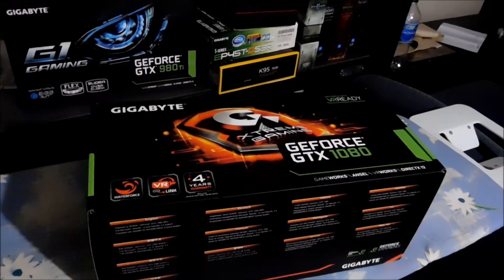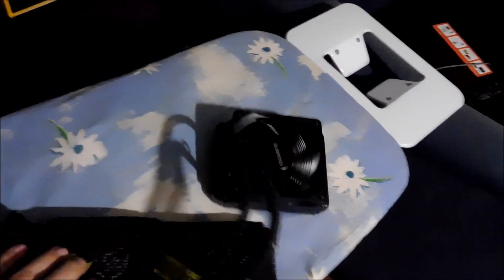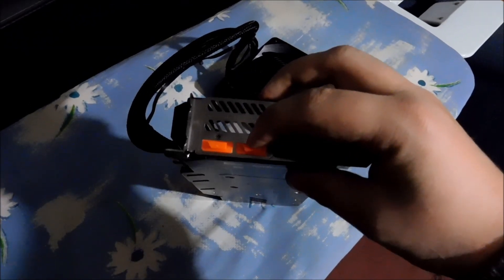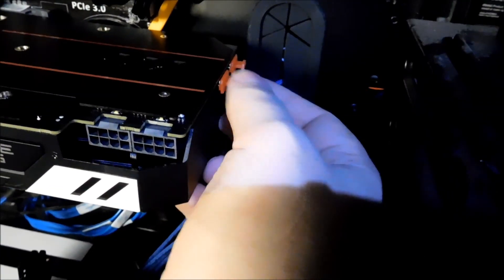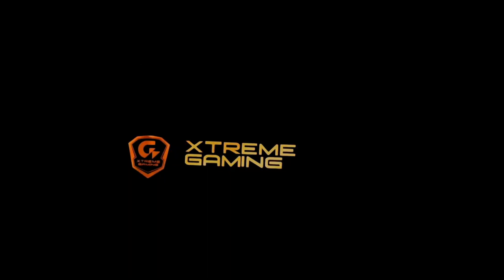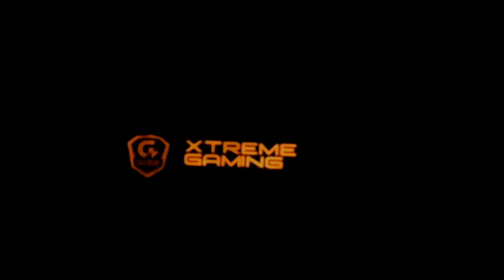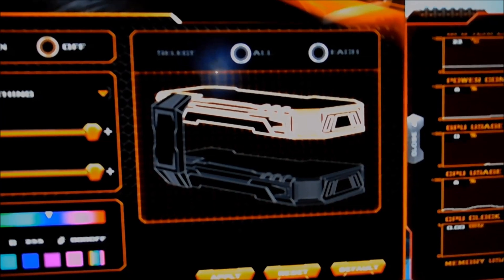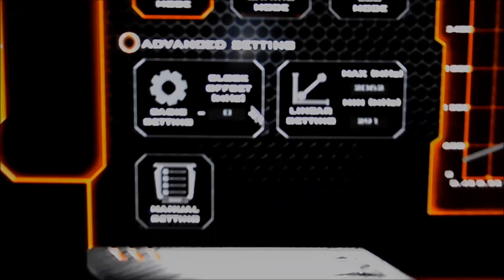Gigabyte GTX1080 Waterforce Xtreme Gaming review and benchmarks.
My review of the Gigabyte GTX1080 Xtreme Gaming Waterforce edition Review and benchmarks..